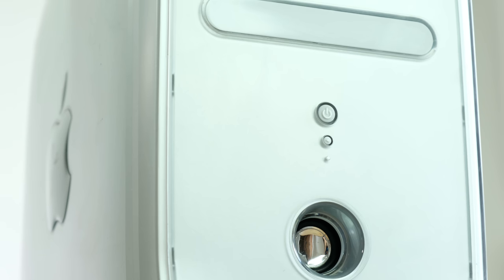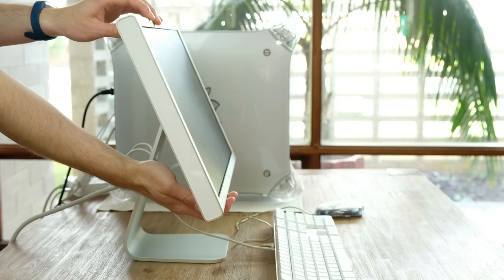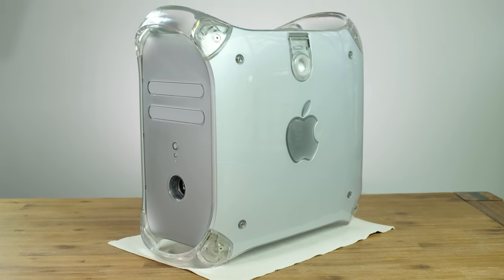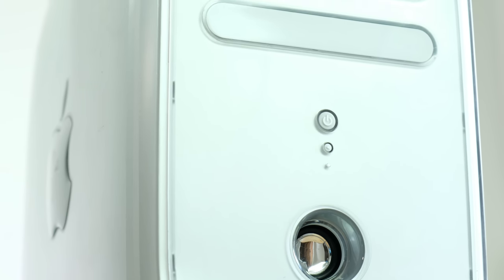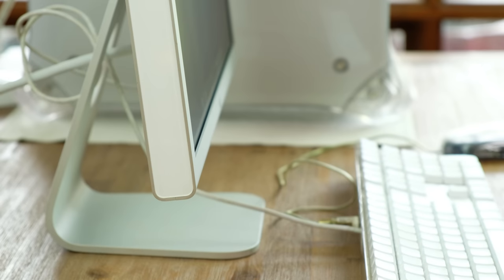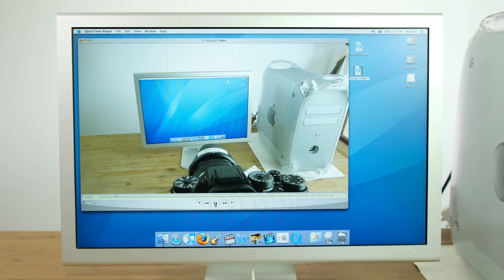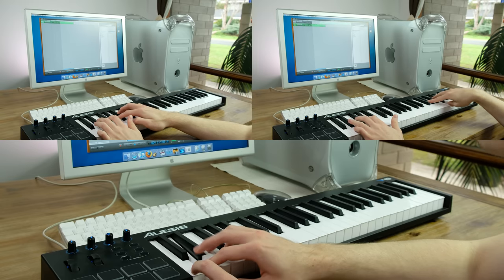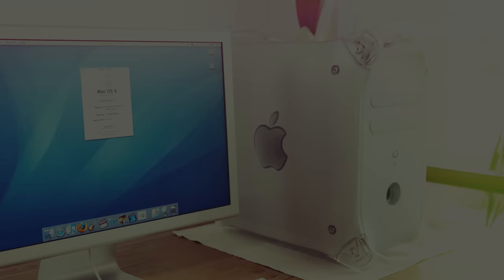This $50 Mac Originally Cost $6,995!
Yesterday I picked up this Power Mac G4 for $50, originally the screen and machine cost around $6,995! Let's see whether it is still usable :)